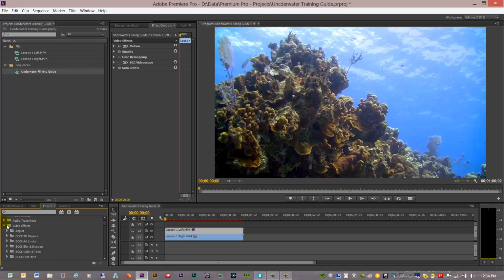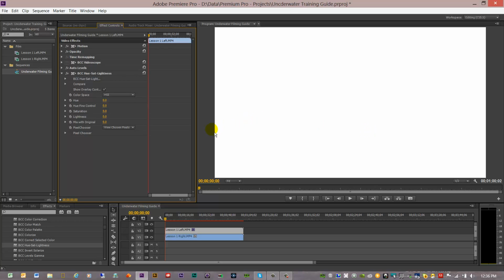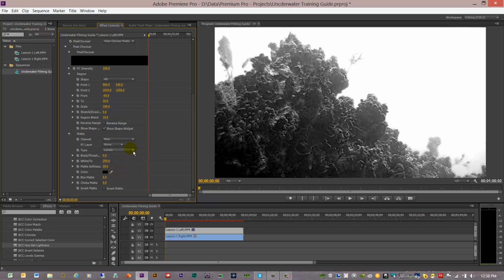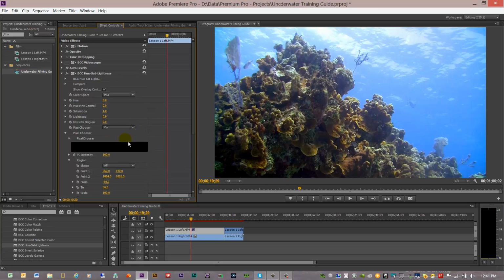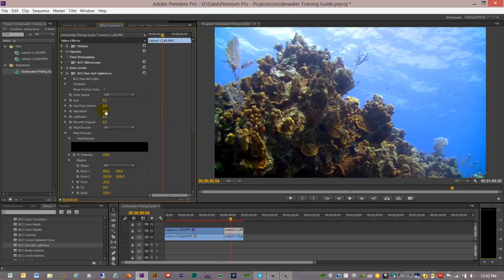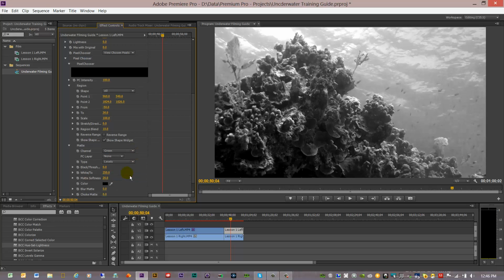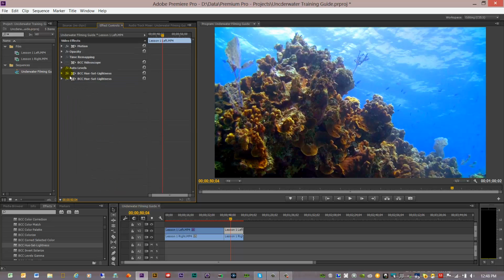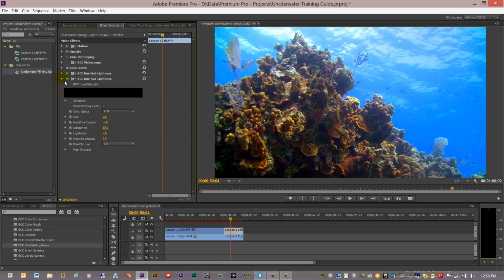Lesson 04 - BCC Hue Saturation Lightness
This video Lesson 5 of the 25 video lessons included with The Guide to Filming Underwater in 2D and 3D and Post Production Processing. If you want to properly color correct your footage, this Guide and the 25 video tutorials is a must. You can go to the product page at: